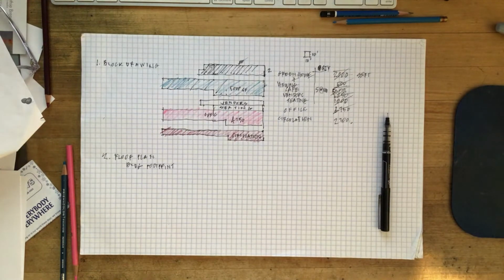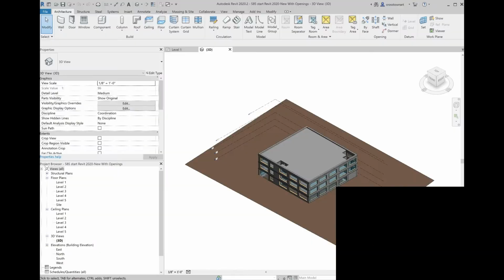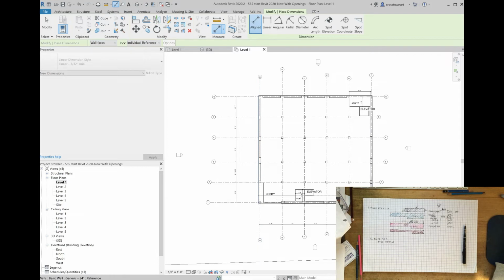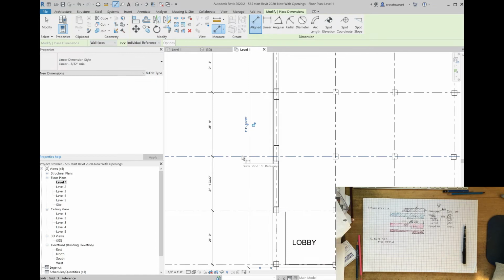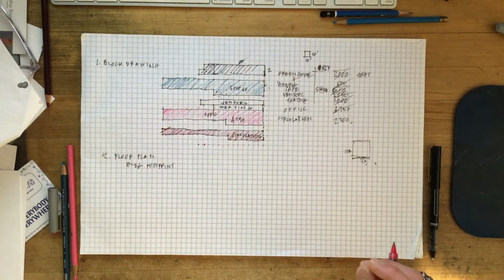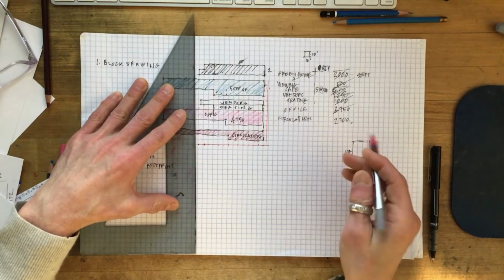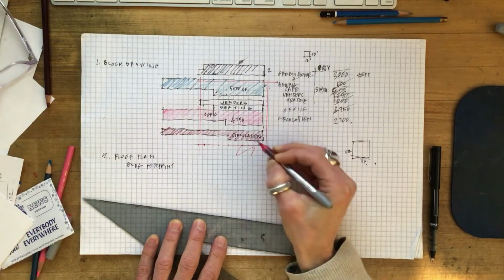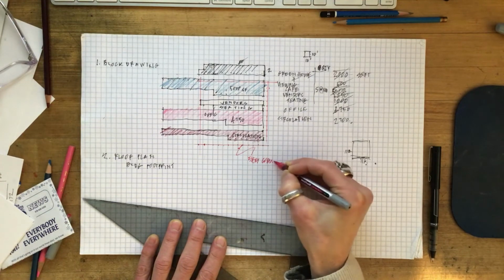Senior Studio Space Diagramming Assignment for Week 3